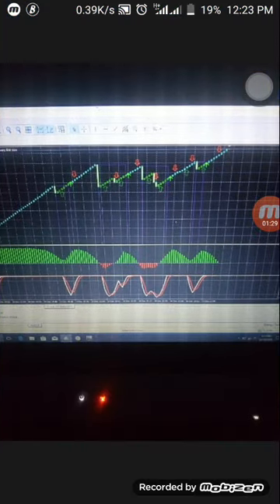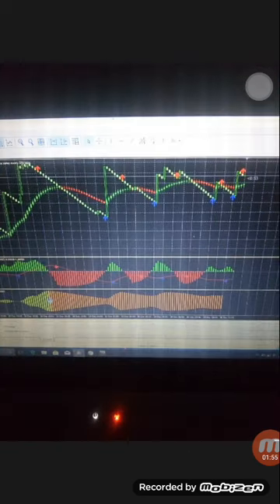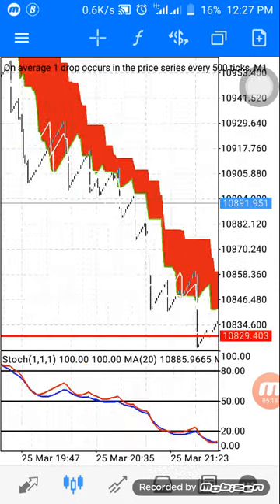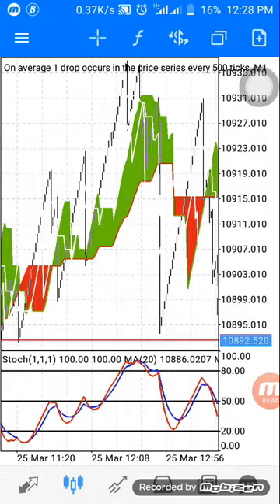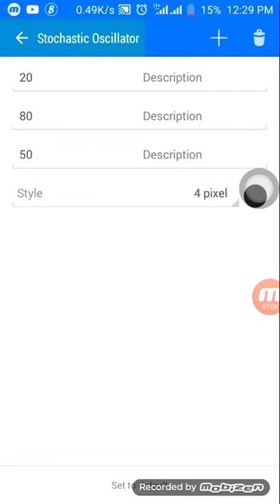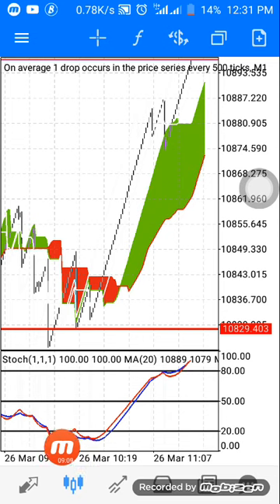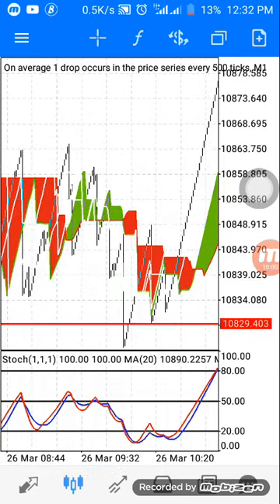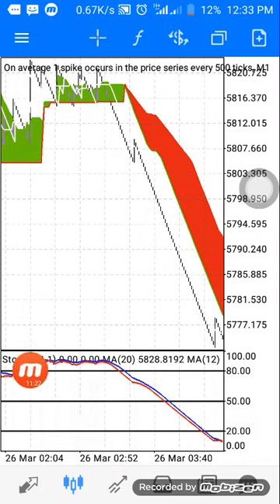Revealed: The Secret of Ichimoku in trading Boom and Crash plus other index || Loss no more..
Join channel here: @HumbleFx101